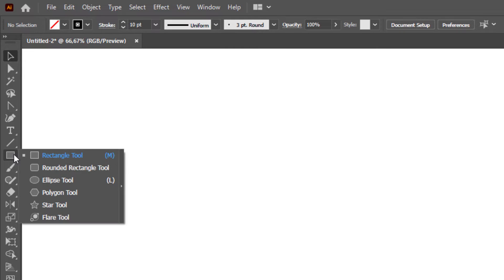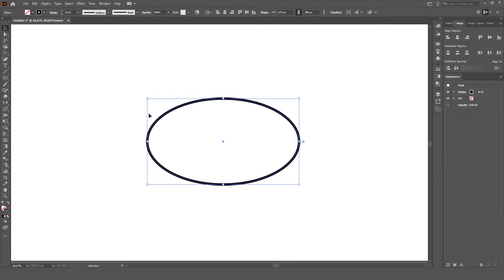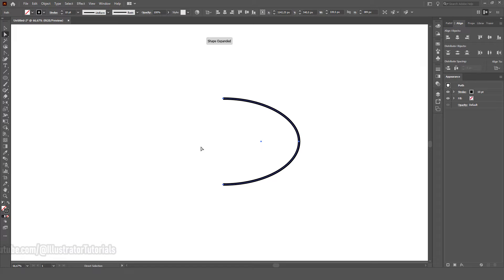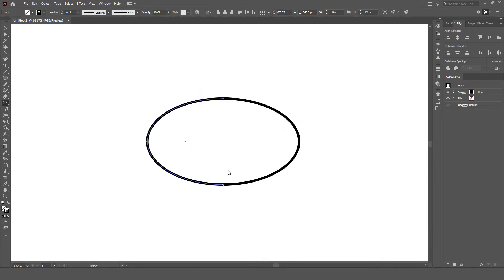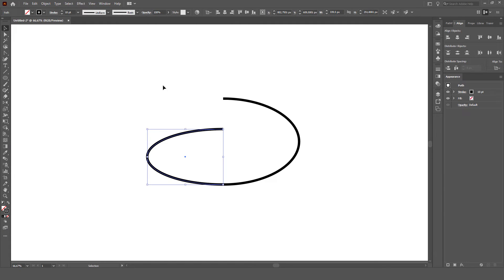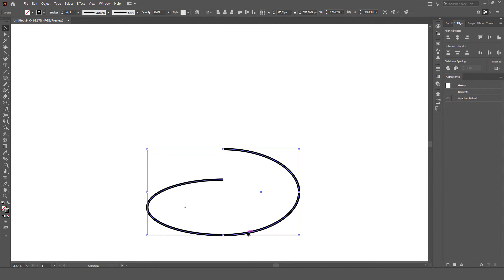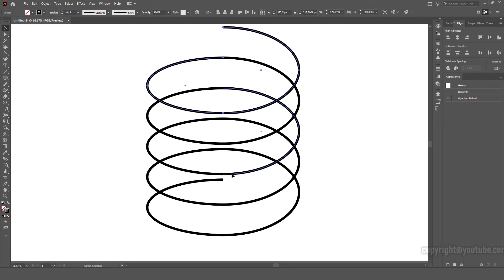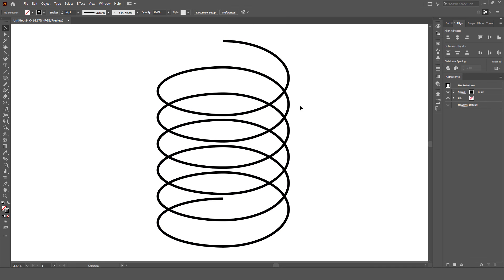How to create coil shape in Adobe Illustrator